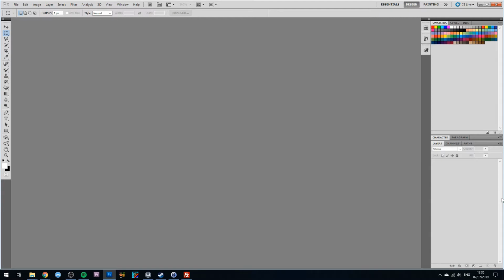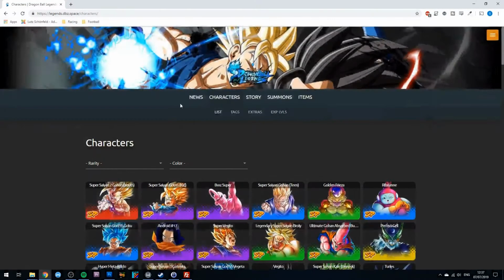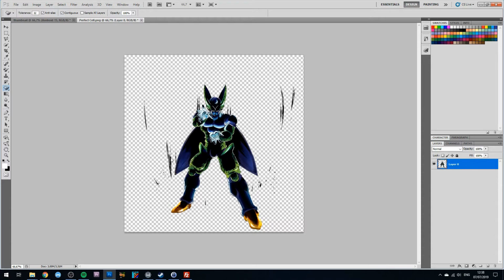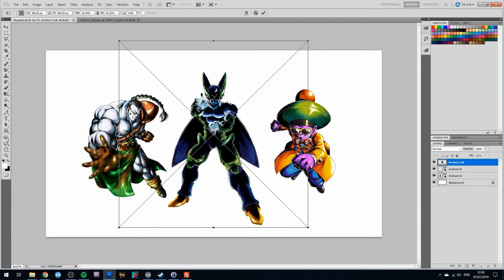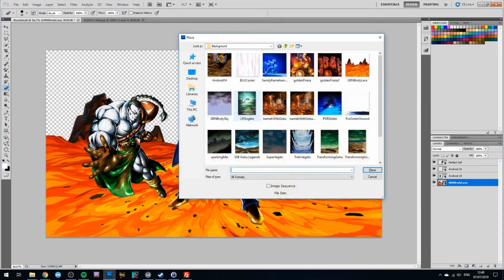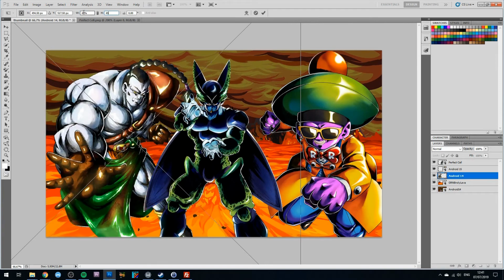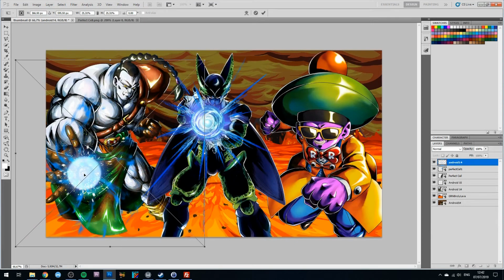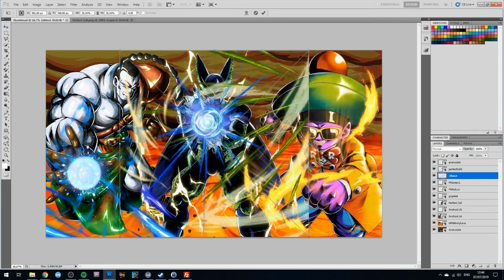How I create my thumbnails for Dragon Ball Legends [Guide]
In this video I will show you step by step how I create my thumbnails and what principles guide me.
I will briefly explain why thumbnails are so important and then we will jump in and create one of my next thumbnails.

Outro:
▶ 94 Stones
▶▶ DBZ Budokai - Cell Games Arena Theme